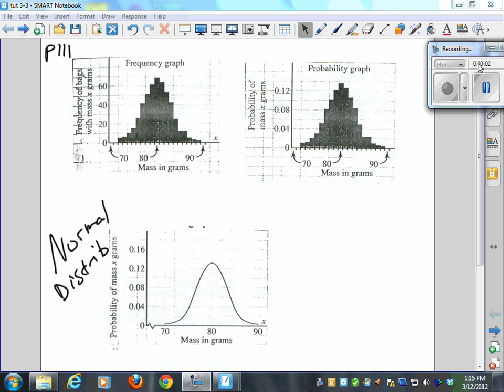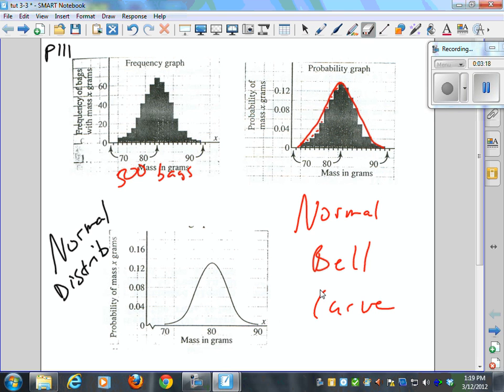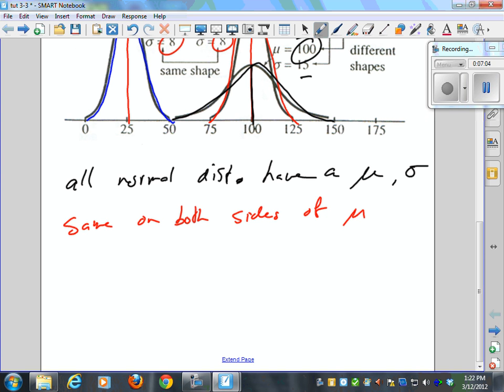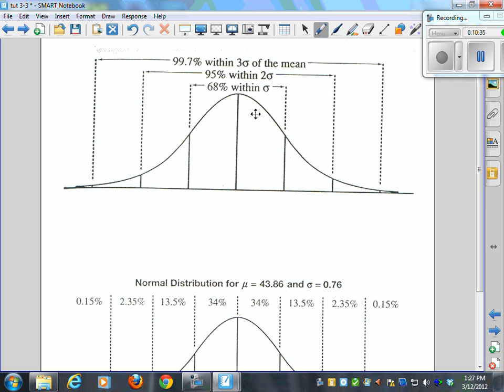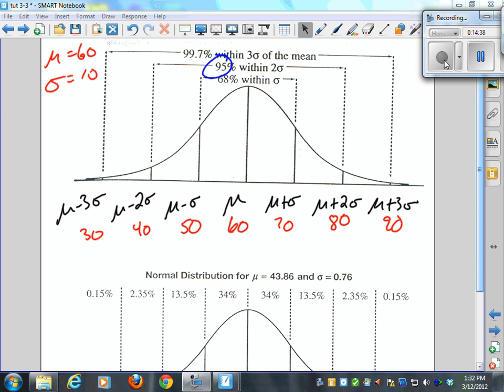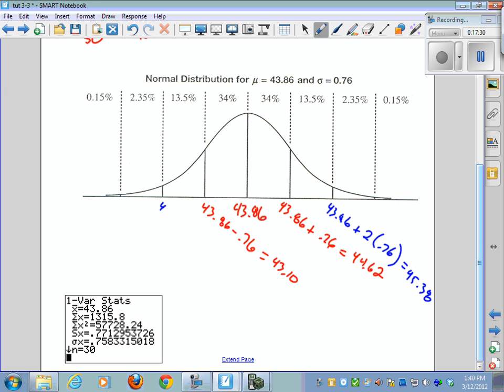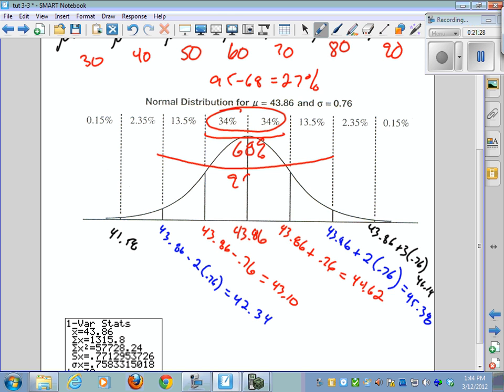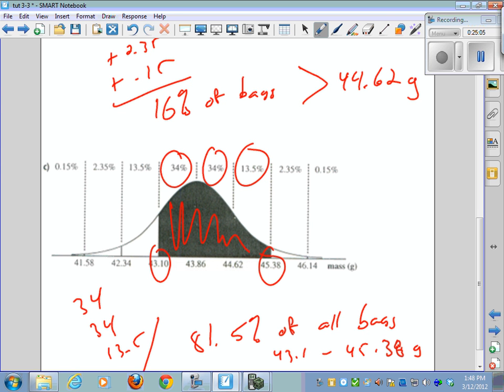tut 3 3 normal distribution